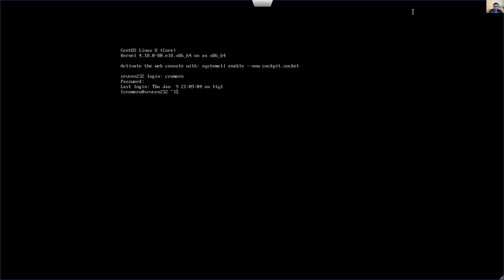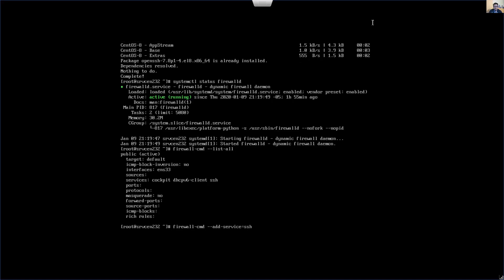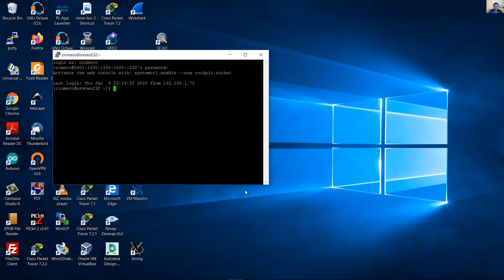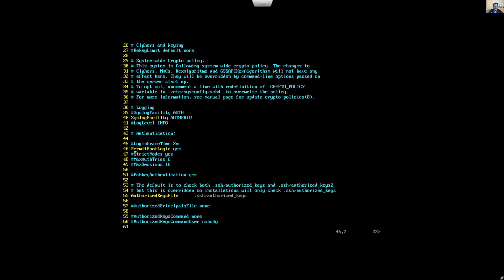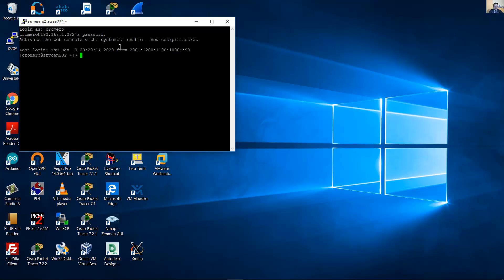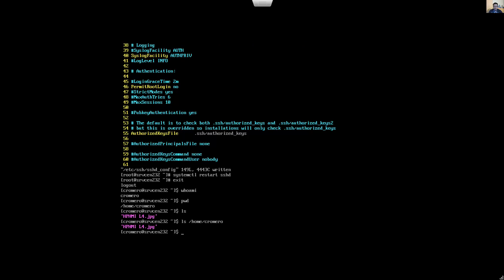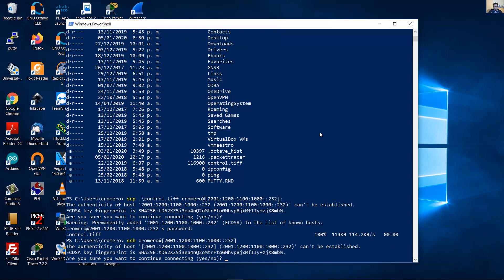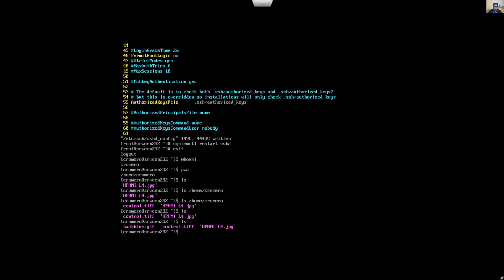SSH, SCP, SFTP Configurations and Clients - CentOS 8 Server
Windows Putty Client
Disable Root Access
Transfer Files With SFTP or SCP - WinSCP Windows Client
Windows Power Shell Client
Linux Client (Kali Linux)